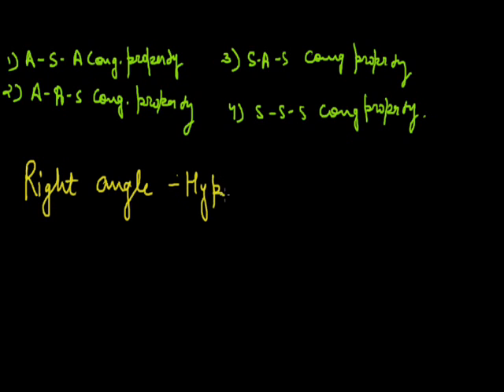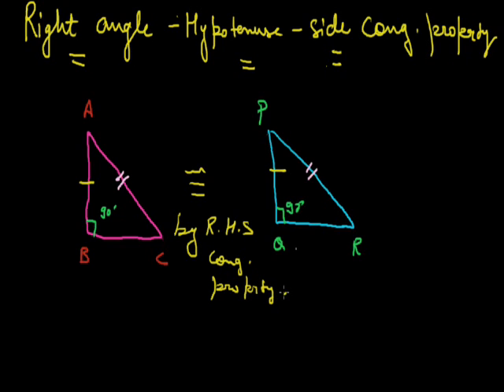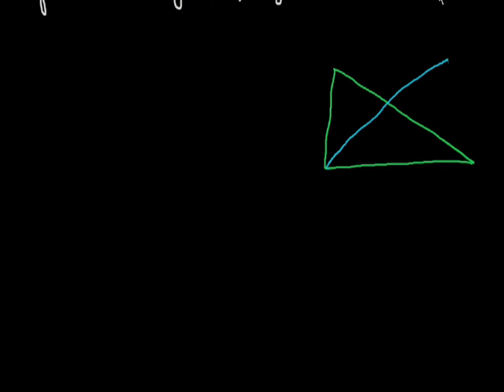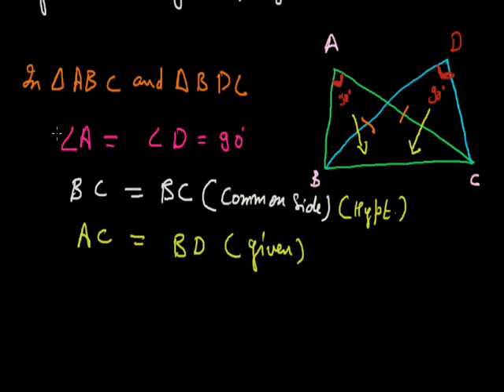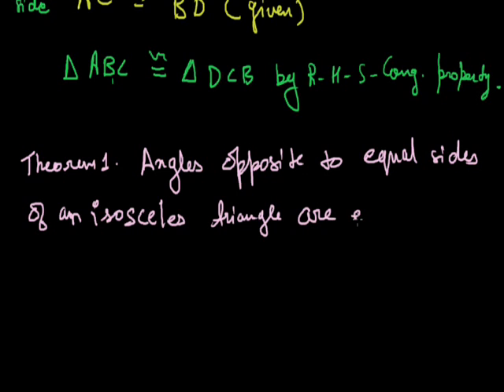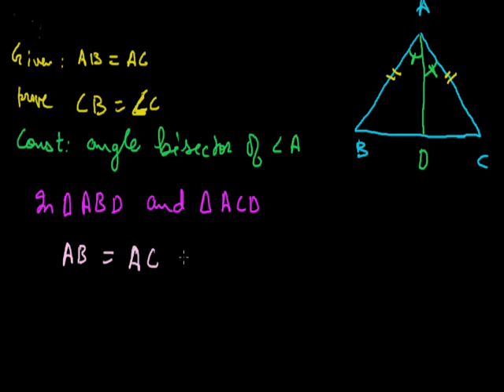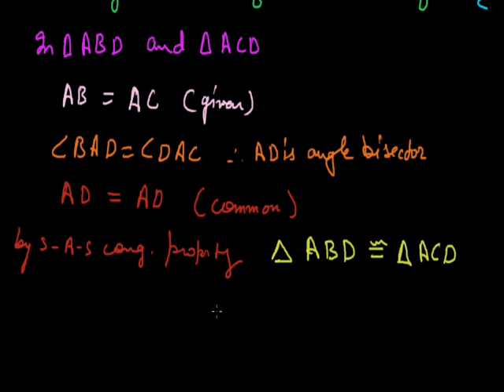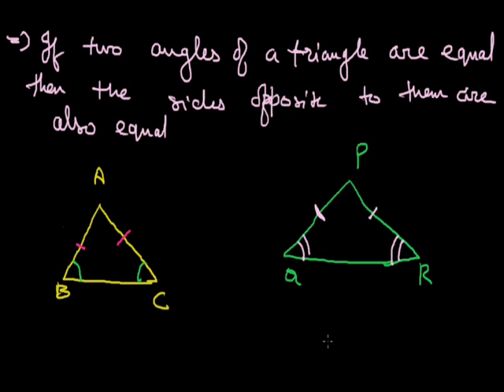Congruent triangles 004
R-H-S congruence property grade vii